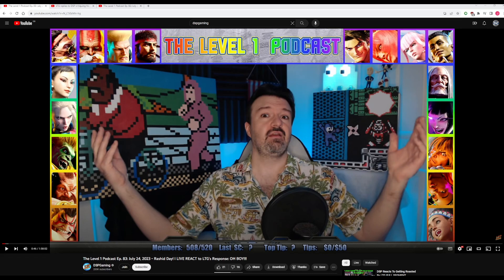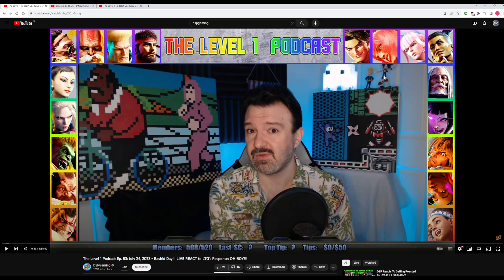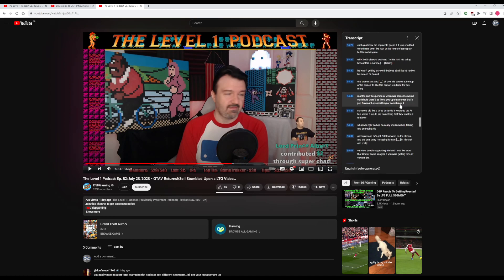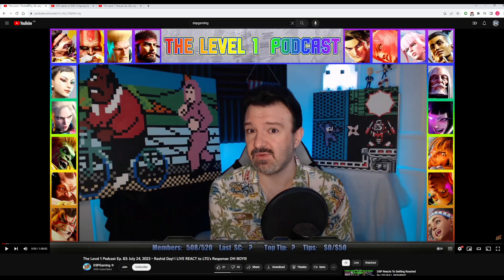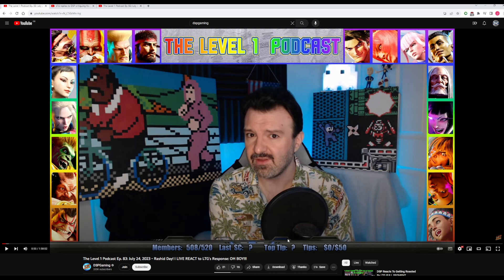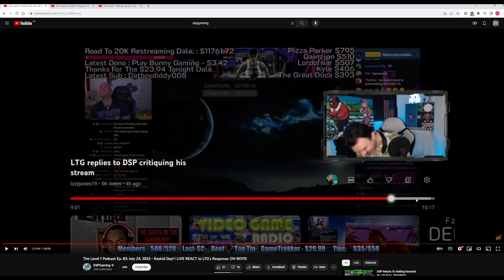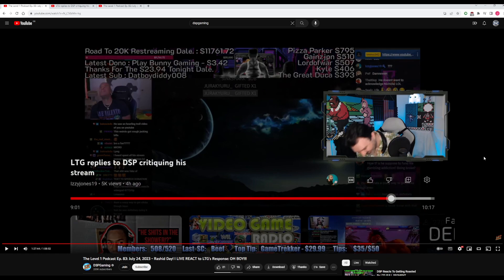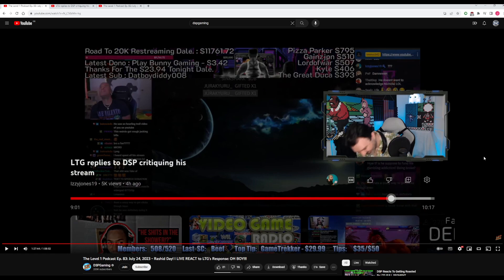D$P Tries It: Manufacturing drama with Low Tier God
So DSP has attempted to manufacture some random drama with another lolcow for their own personal financial gain, as things are a bit slower this month. Even LTG kinda saw through this, but it didn't prevent Phil dedicating over 90 minutes of his time over the last couple of days discussing LTG at length, despite what Phil has claimed otherwise.